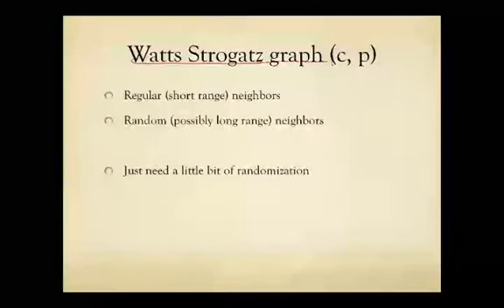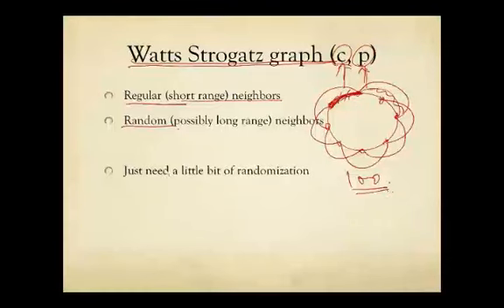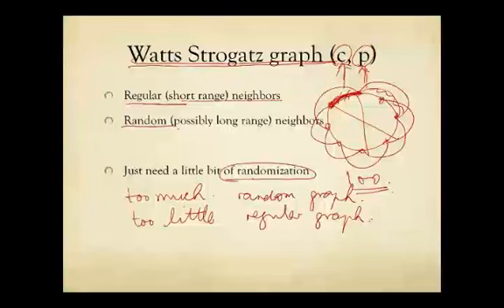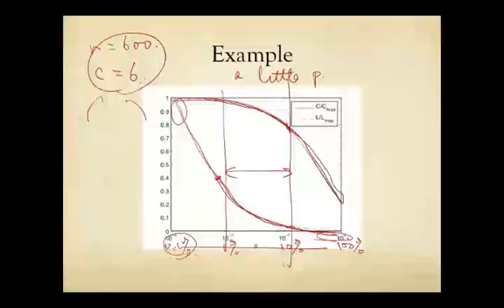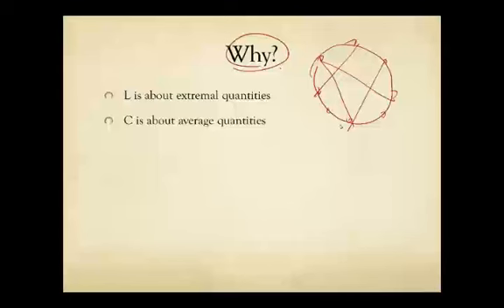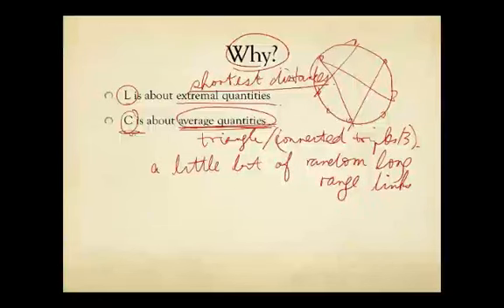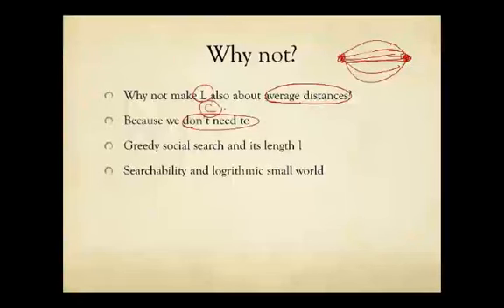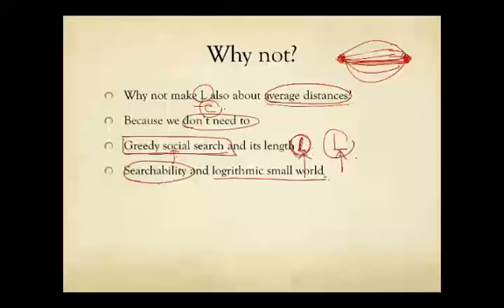Q9: Part C: Can I really reach anyone in six steps?